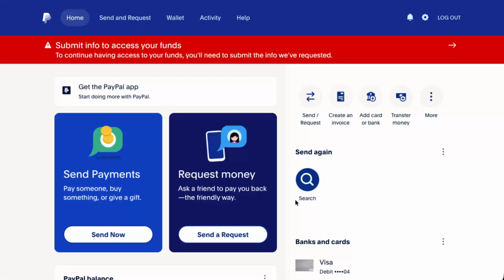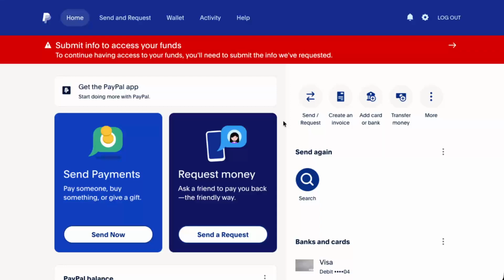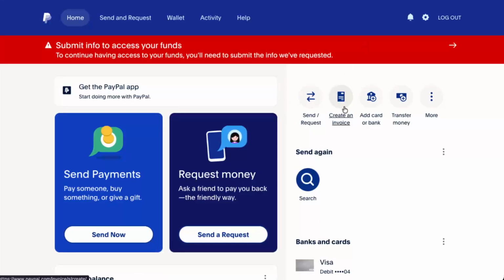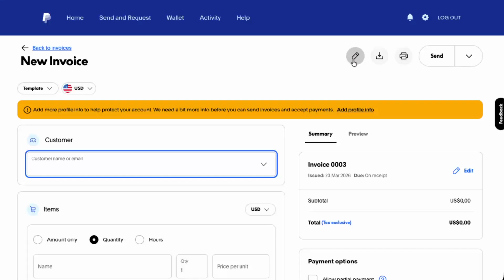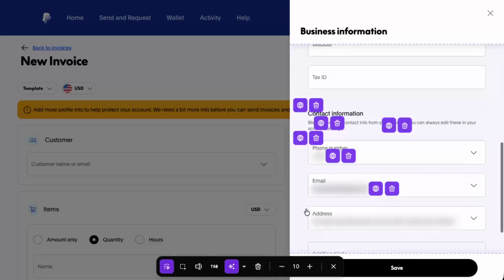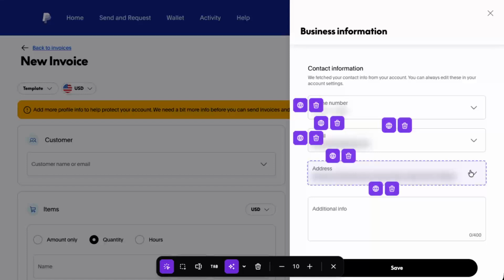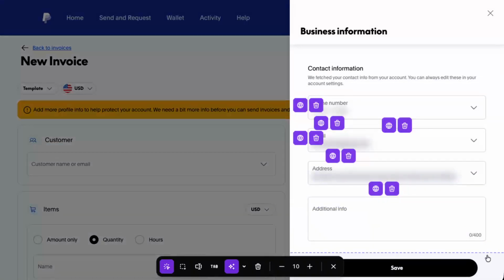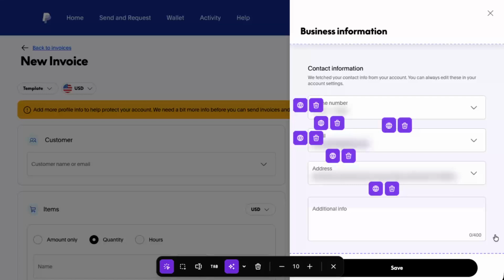How to Remove Address from PayPal Invoice (2026) | Step-by-Step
Learn how to remove address from PayPal invoice quickly using the latest updated method inside your PayPal account. In this tutorial, you'll see exactly where to find the invoice settings, how to hide or delete a billing or shipping address from your invoice template, and how to save the changes so future invoices go out clean. This works whether you're using PayPal's standard invoicing tool or a custom invoice template. No third-party tools required. This is the current working method for 2026 and reflects the latest PayPal dashboard layout. If you've been sending invoices with unwanted address details, this fix takes less than five minutes. Watch the full walkthrough and get it sorted today.